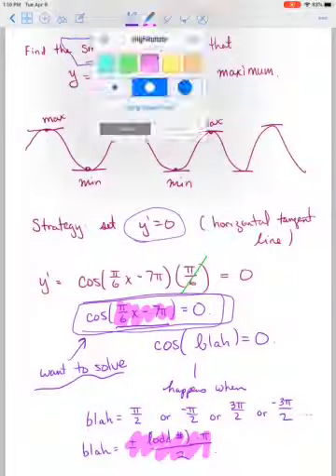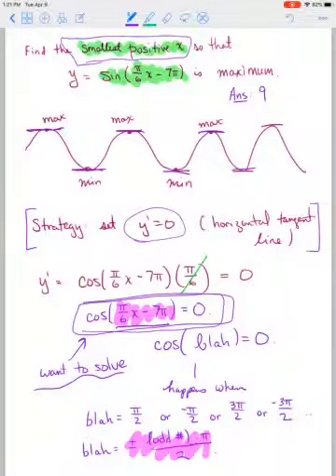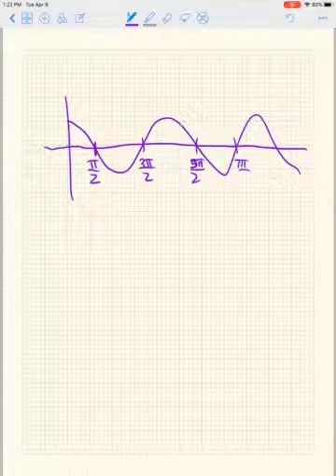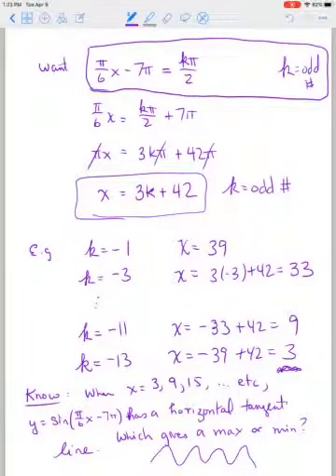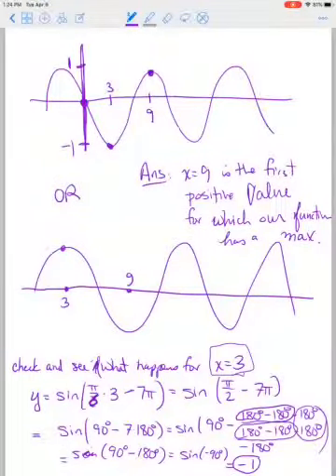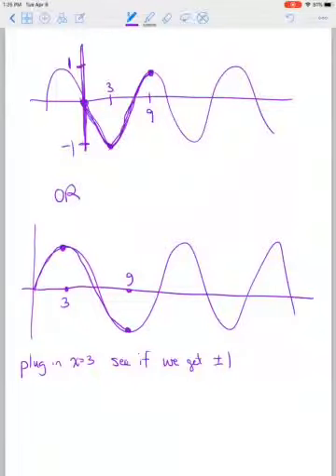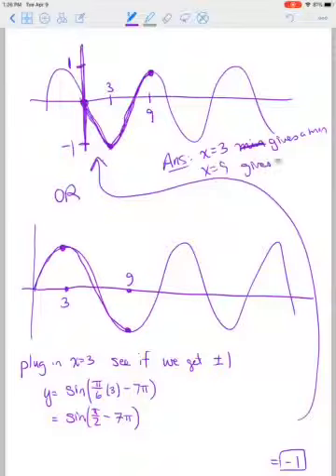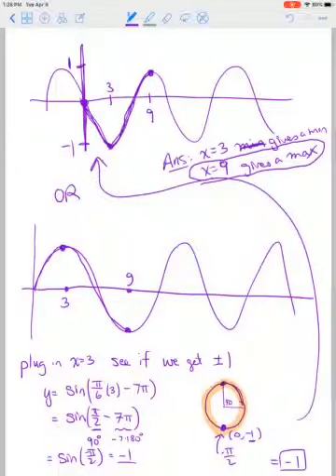Trig Optimization Problem